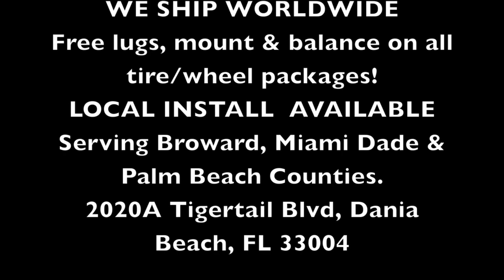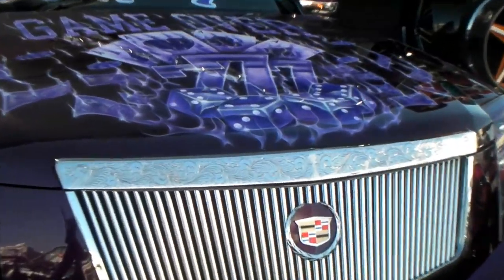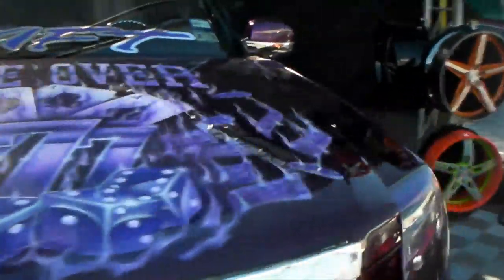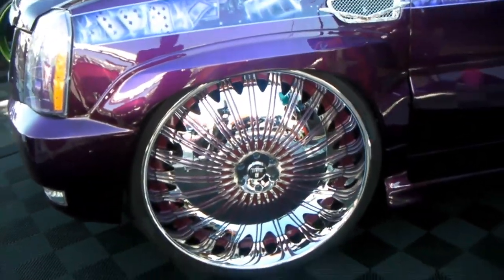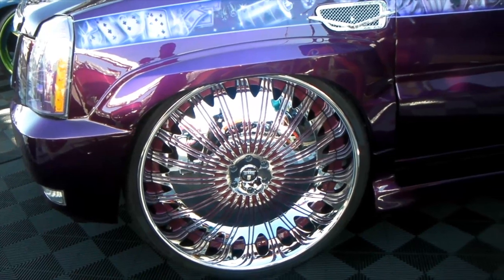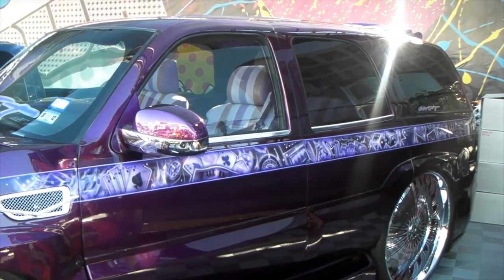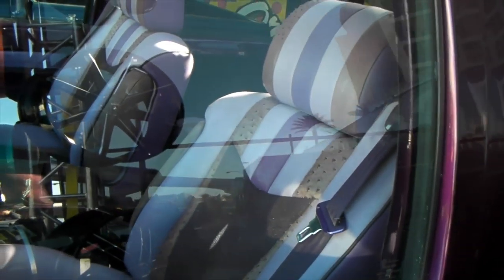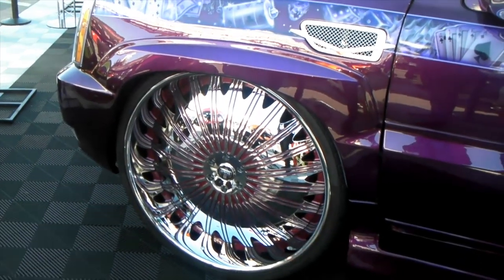DUBSandTIRES.com 2009 Cadillac Escalade Review 32 inch Dub Spinners Chrome Luxury Wheels Asanti Rims